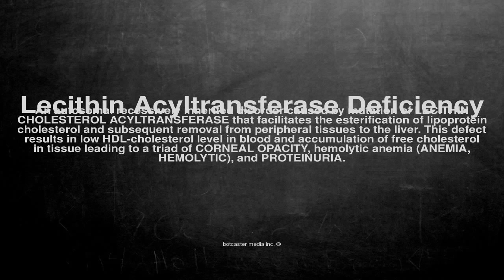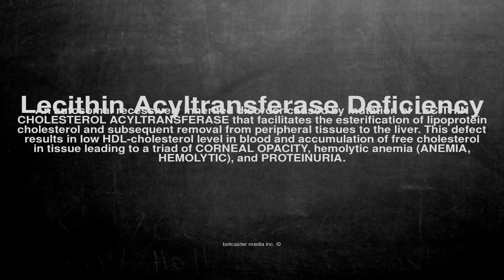Medical vocabulary: What does Lecithin Acyltransferase Deficiency mean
What does Lecithin Acyltransferase Deficiency mean in English?